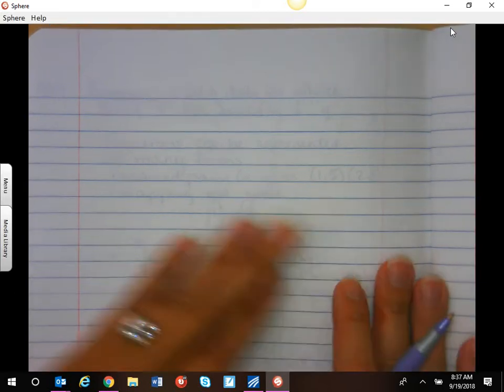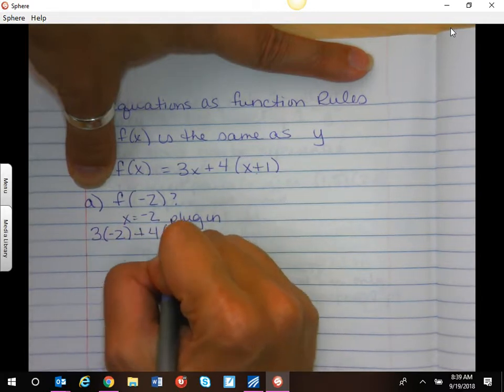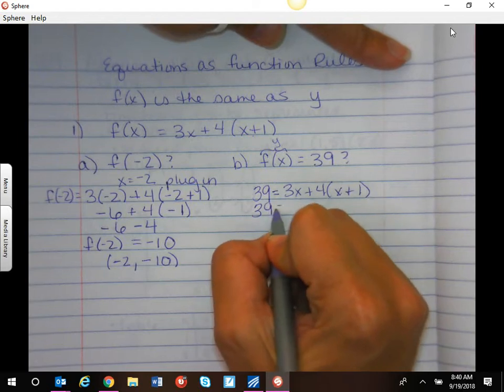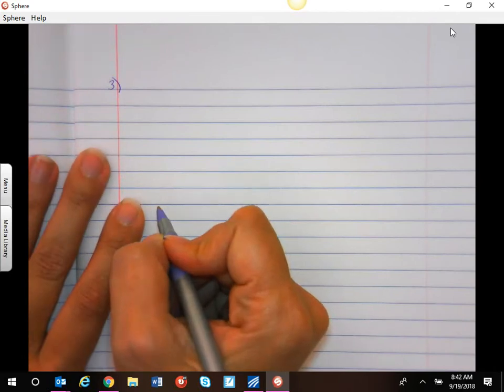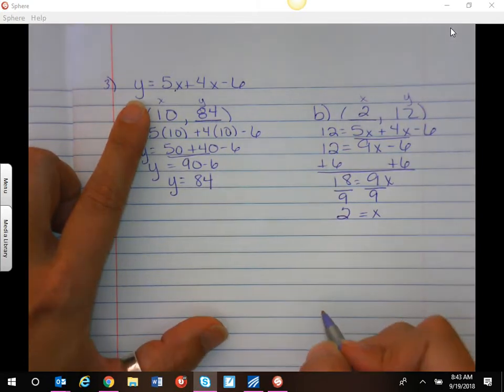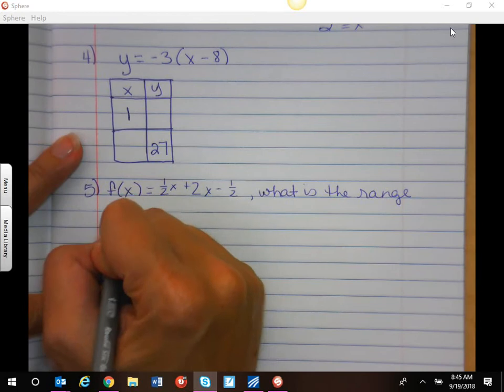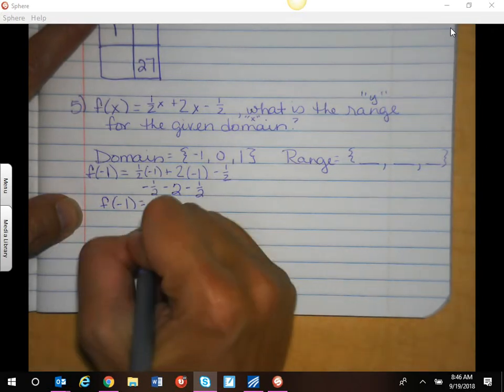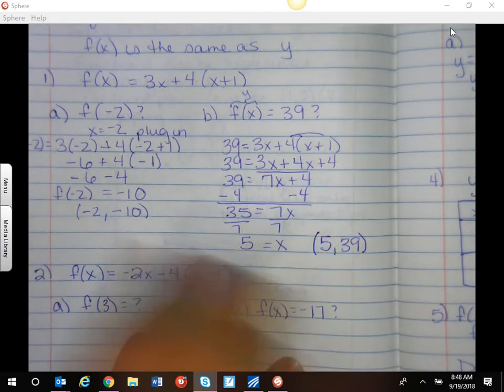8 Alg Equations as Function Rules